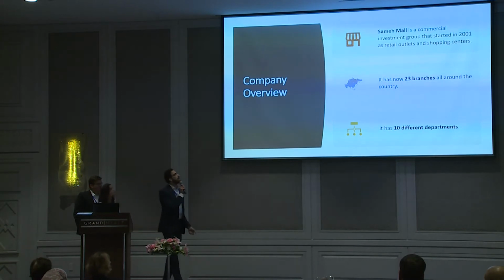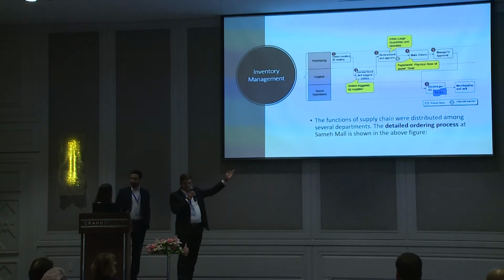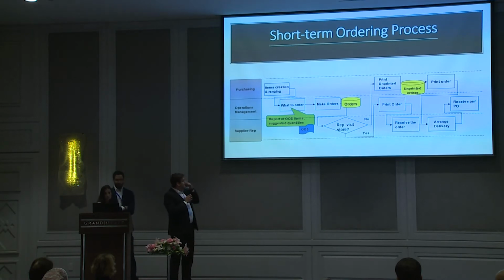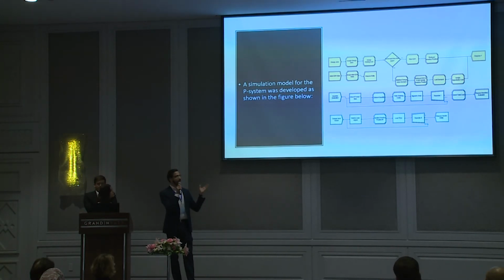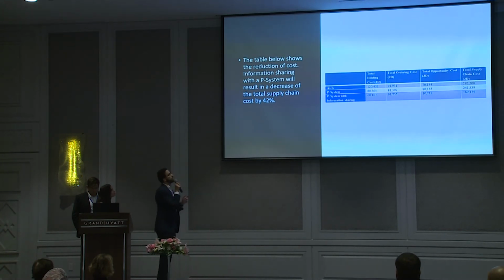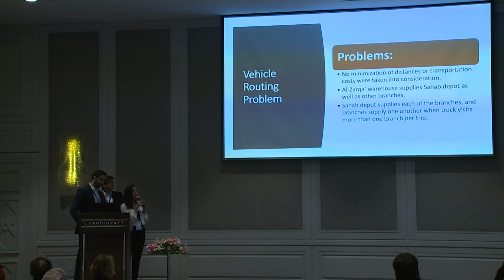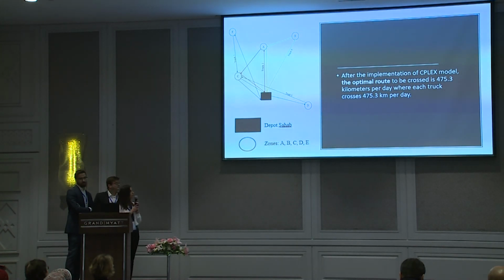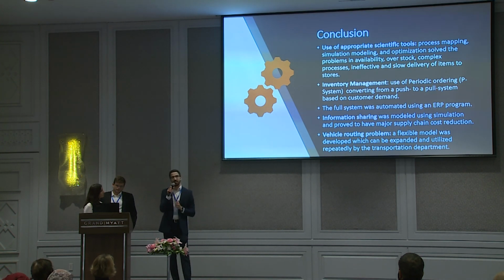المؤتمر الدولي الثاني للهندسة الصناعية وهندسة التصنيع والنظم - المحاضرة 14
المؤتمر الدولي الثاني للهندسة الصناعية وهندسة التصنيع والنظم